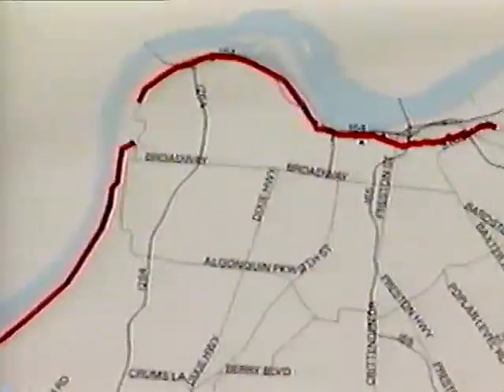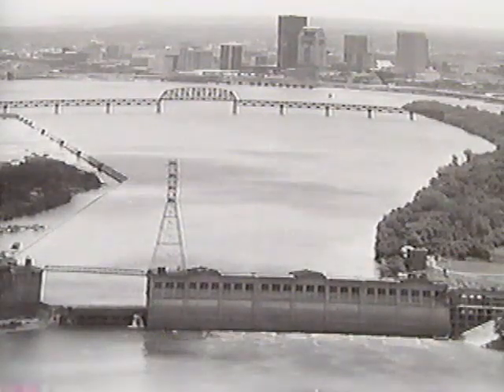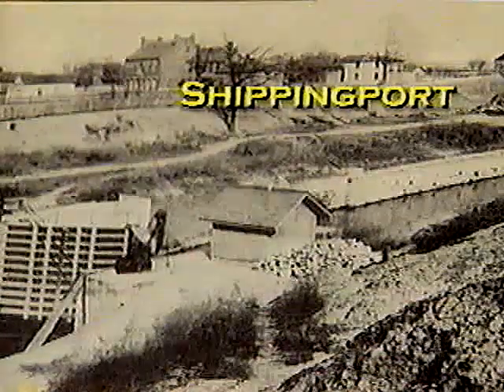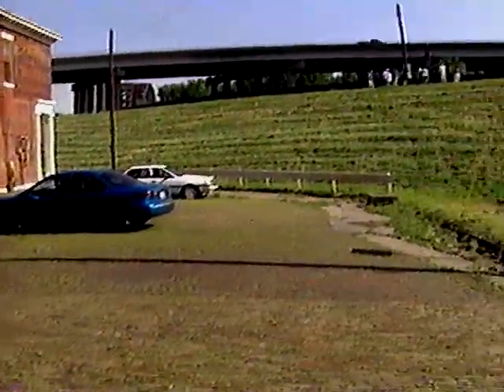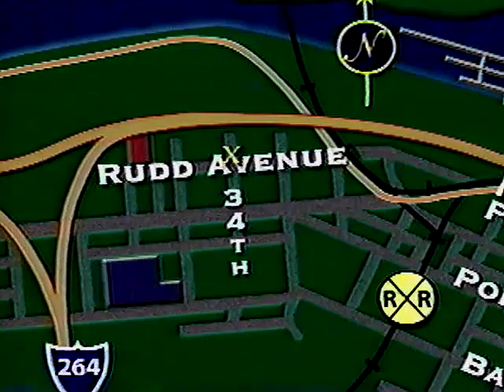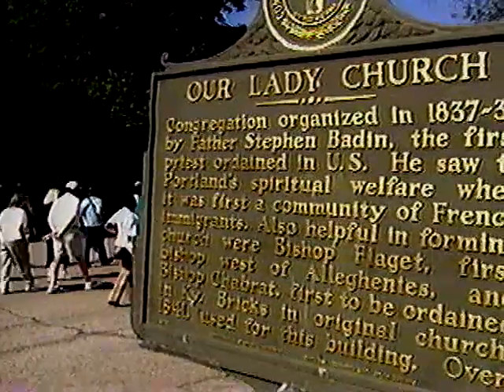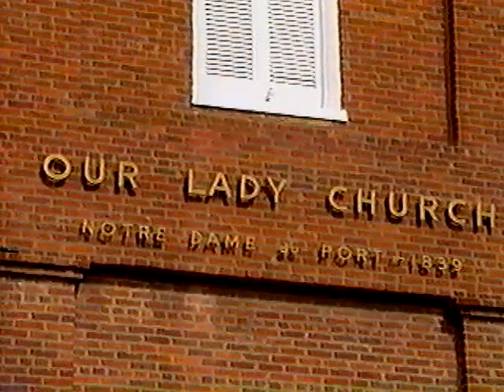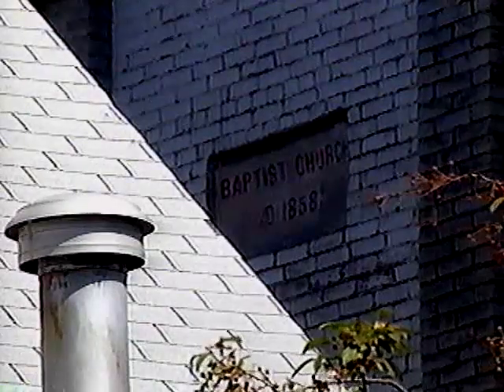Tom Owen's Louisville (Vol. 4): Portland - The Independent Neighborhood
From back of box: "Independent! Colorful! Venerable! No, Louisville historian Tom Owen insists he's not describing himself. He's talking about the Portland neighborhood, the site of his newest video walking tour. Join Tom as he takes you from the placid Louisville & Portland Canal at Shippingport to the wide, wide streets of Portland proper.

This is a neighborhood chocked full of legendary figures and great stories. Everything from a giant innkeeper (Jim Porter), a world-renowned artist (John James Audubon) to America's first female licensed steamboat master (Mary Miller). And, whoever heard of a neighborhood with its own museum? It's all in Portland. Hop on."

This is put up here for archival and preservation purposes only, and for those who want to enjoy Owen's excellent historical tour of Portland. I did some very minor audio and visual clean-up of the original vhs transfer. Enjoy!